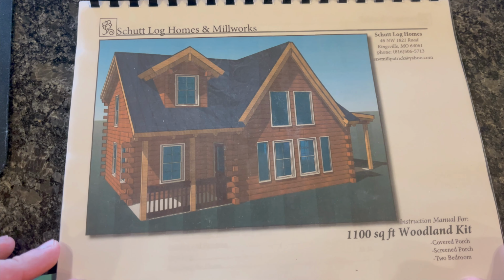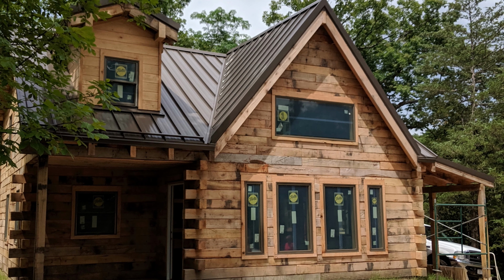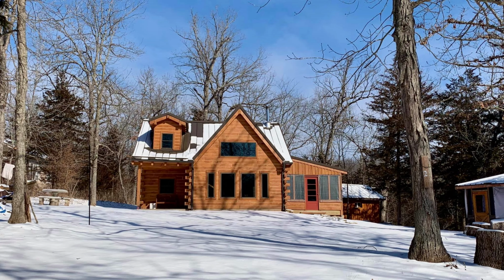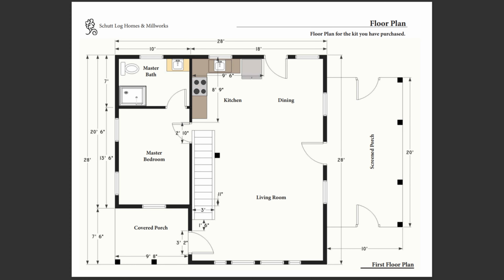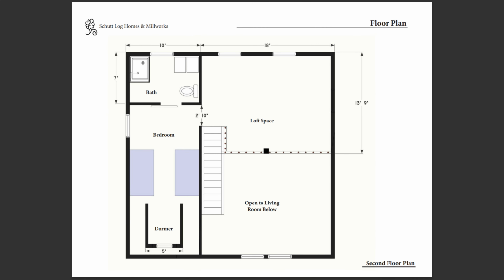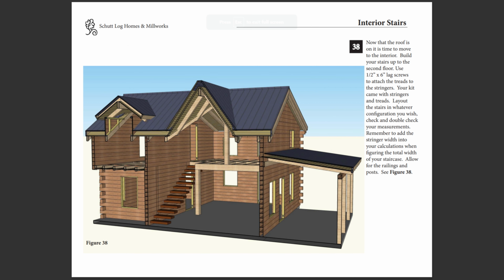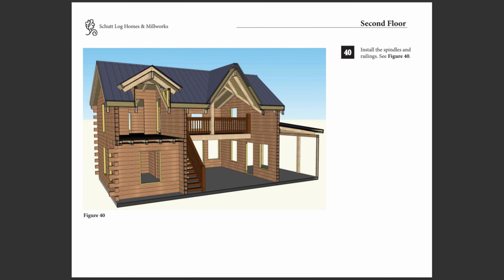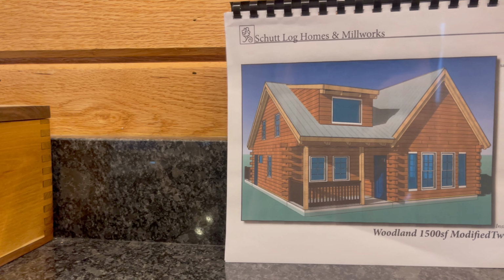Cabin of the Week - Woodland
This cabin of the week is a cozy 1100sq/ft dream home! Schutt Log Homes kits are perfect for anyone looking to build a Log Cabin at an Affordable price.